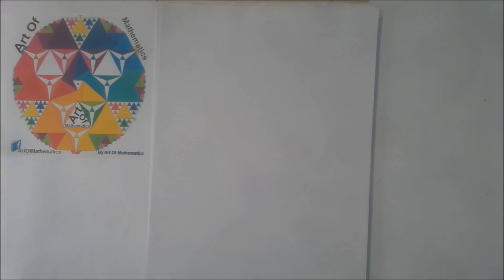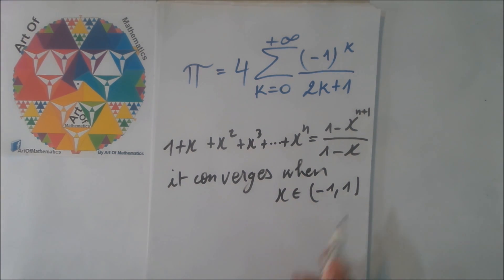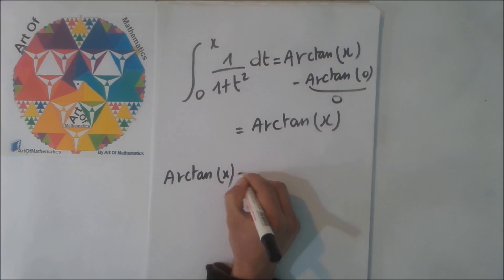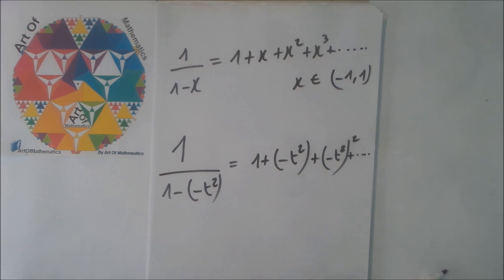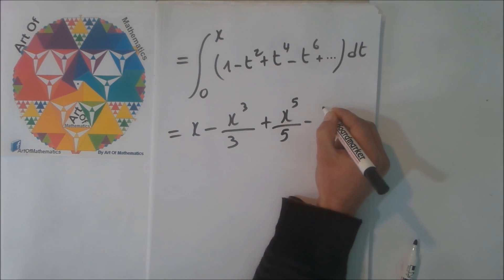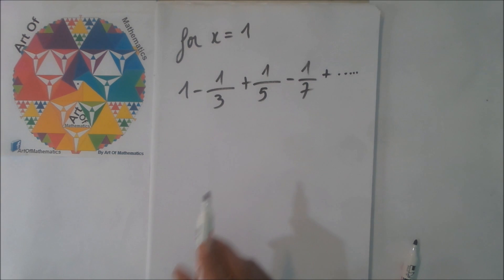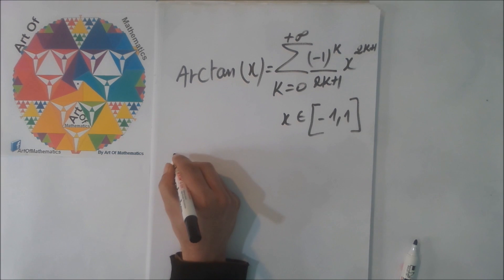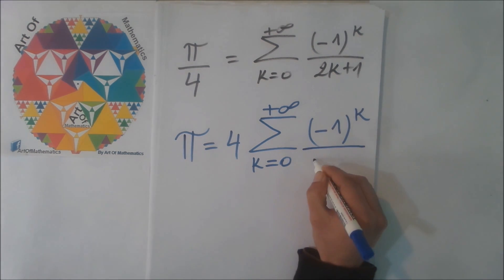How to Prove that Pi = 4Sum{k=0,infinity}(((-1)^k)/(2k+1))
How to Prove that Pi = 4Sum{k=0,infinity}(((-1)^k)/(2k+1)) Step by Step